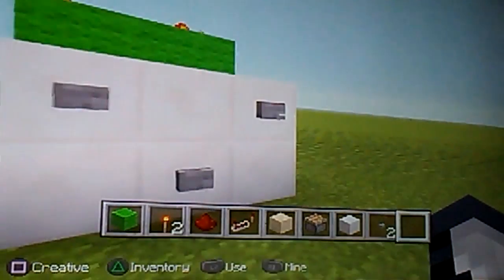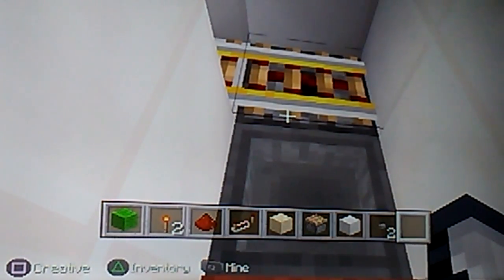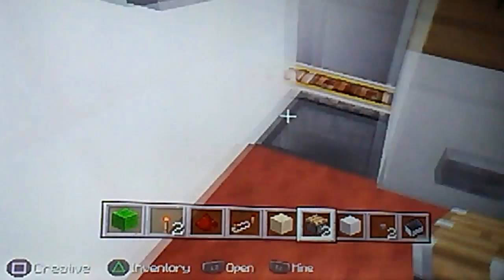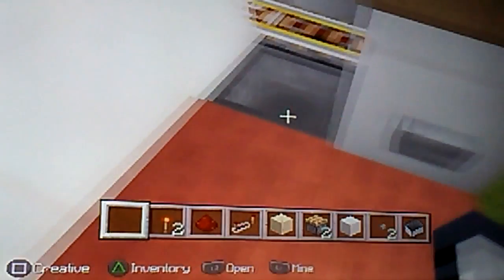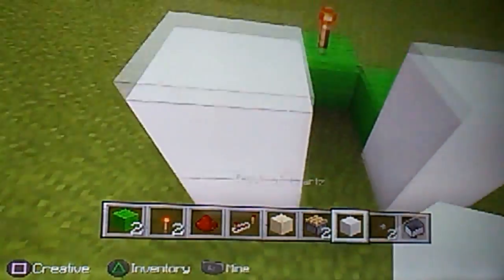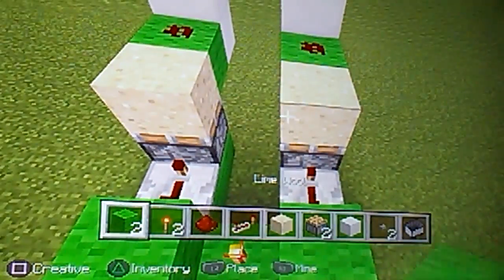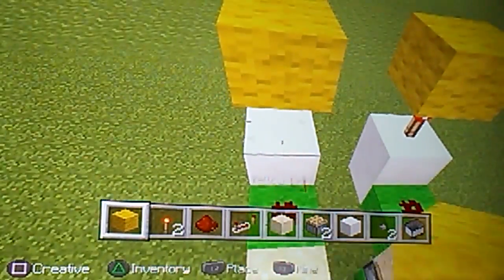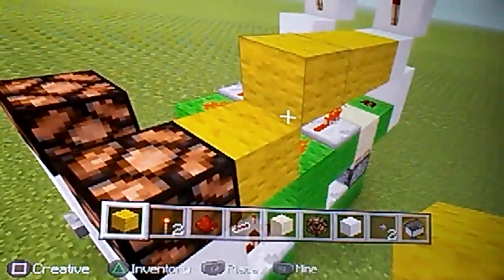Tutorial how to make a swapper for train stations with the reset button and lights